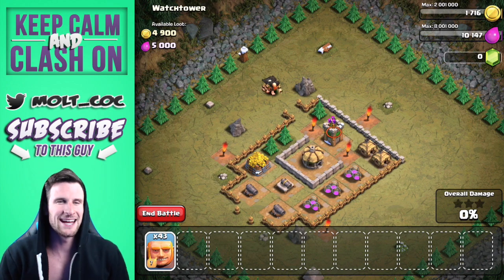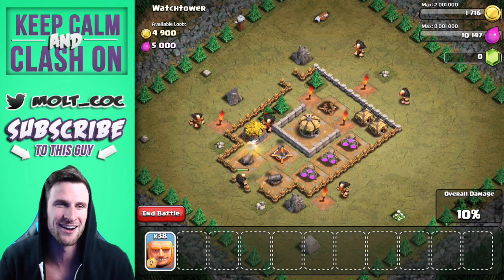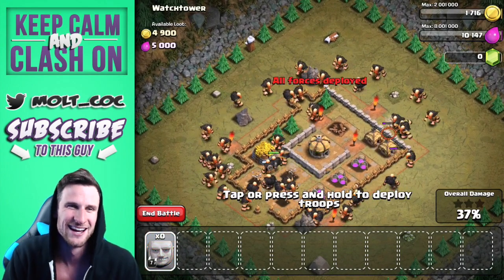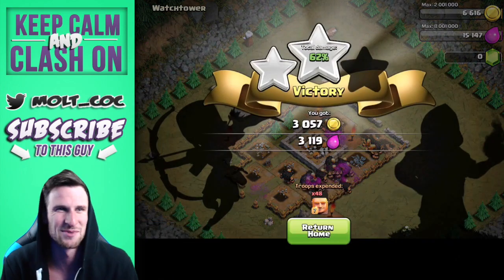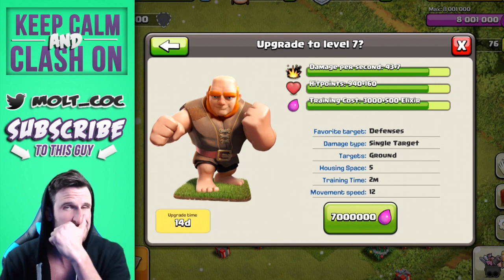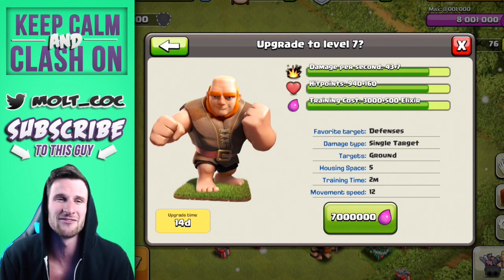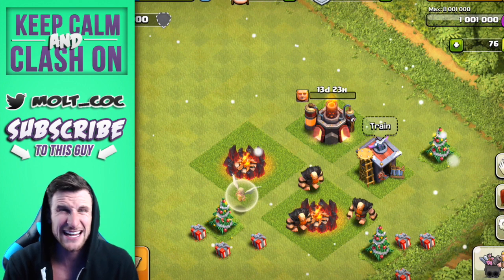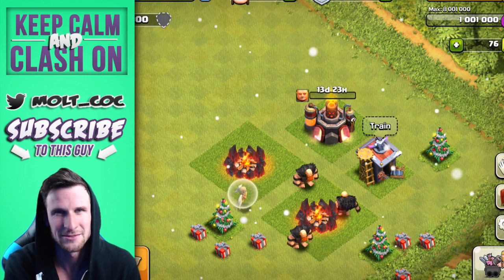Clash of Clans | Max LVL 7 Giants | Clash of Clans Update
Clash of Clans With Molt | Clash of Clans Raids & Clash of Clans Gameplay Level 7 Giant Gameplay. These Level 7 Giants are Crazy!